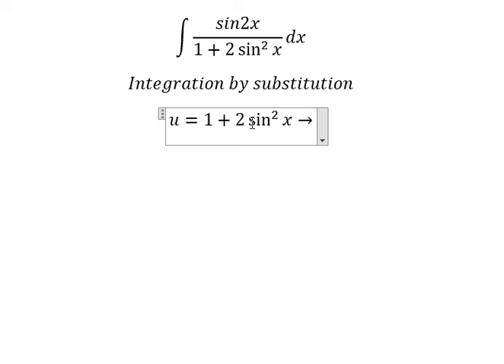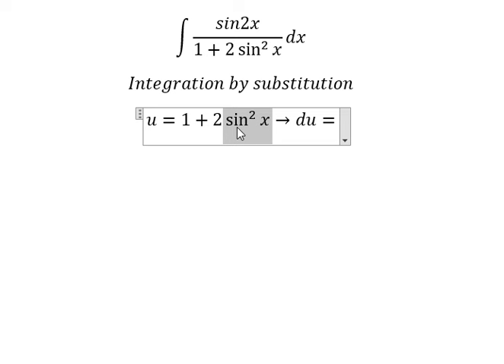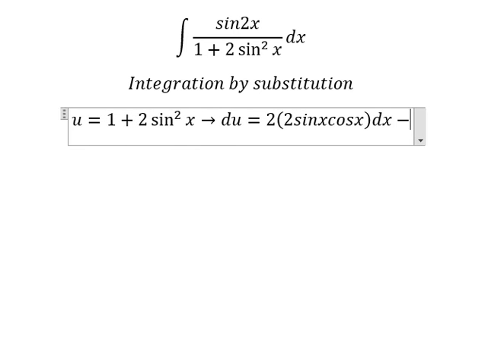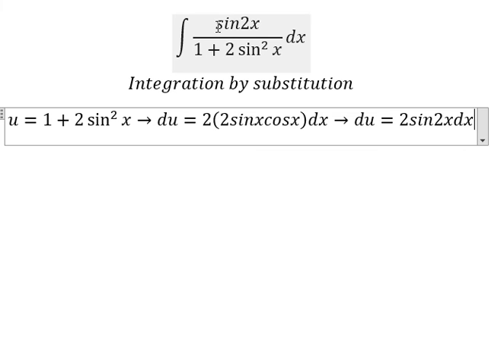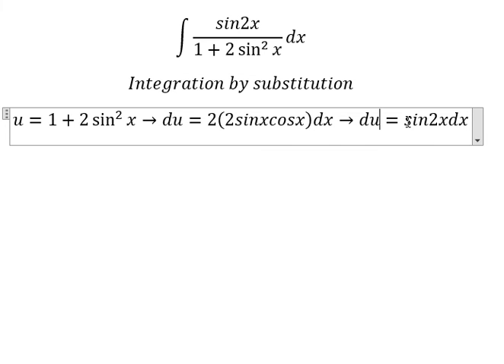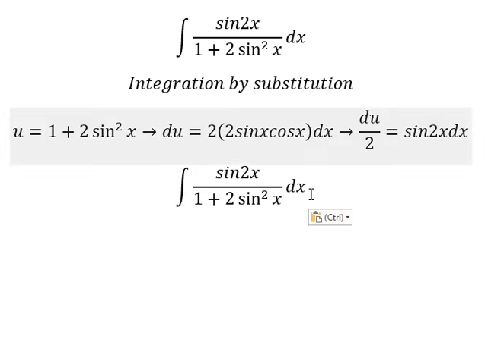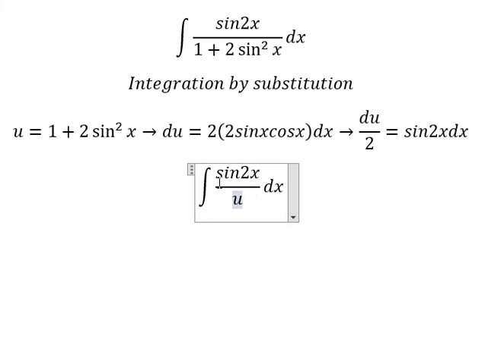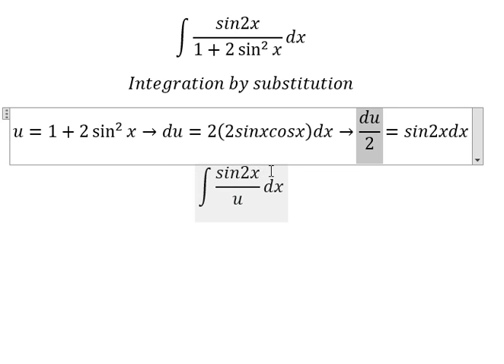2022 MIT Integration Bee: Integral ∫ sin2x/(1+2 sin^2⁡x ) dx - Integration by substitution